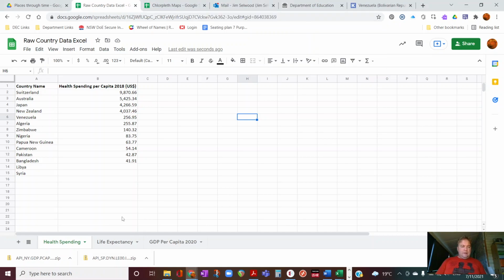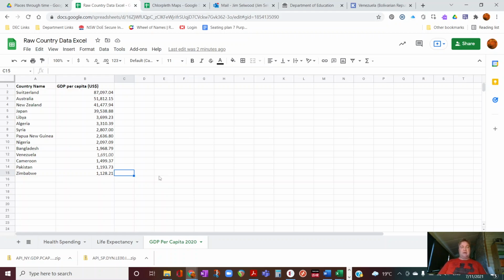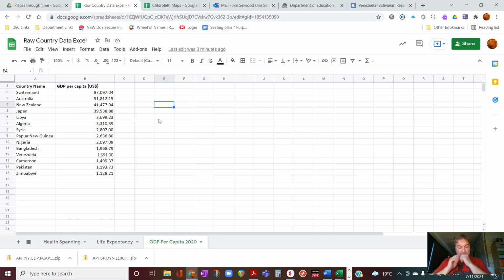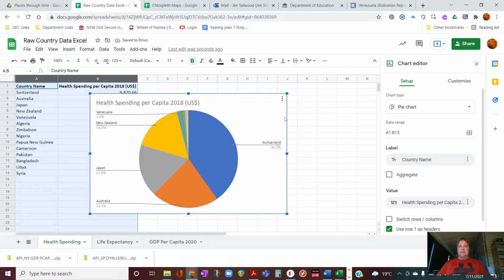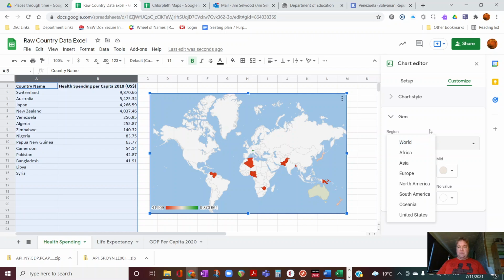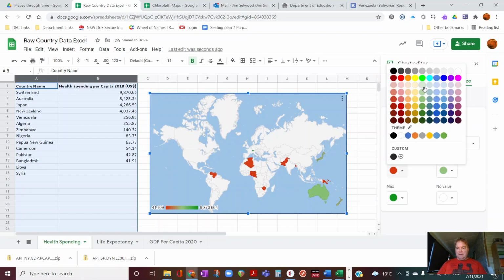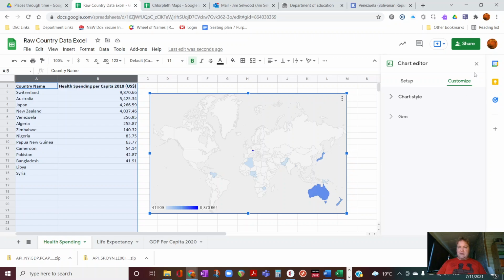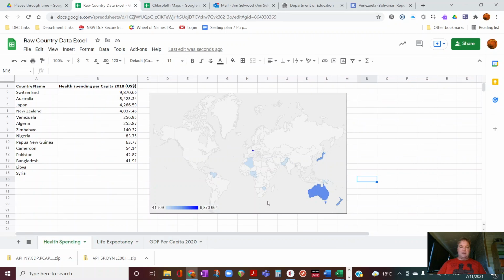Choropleth Maps of Liveability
How to make choropleth maps of the most and least liveable countries.